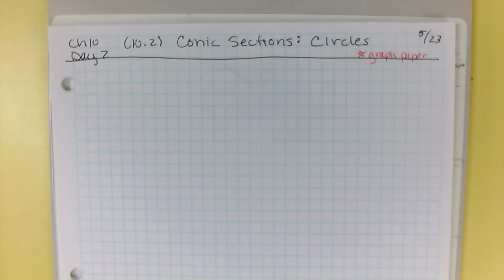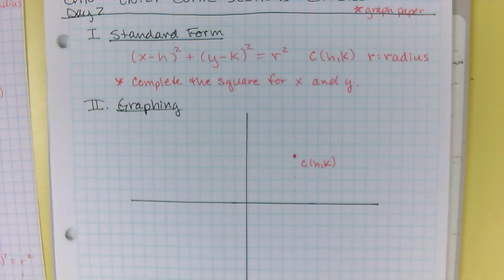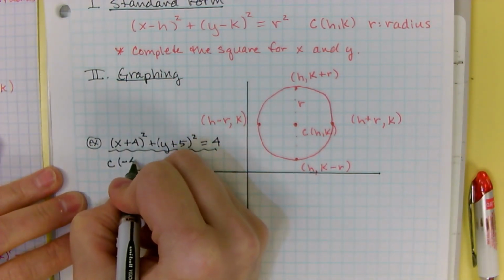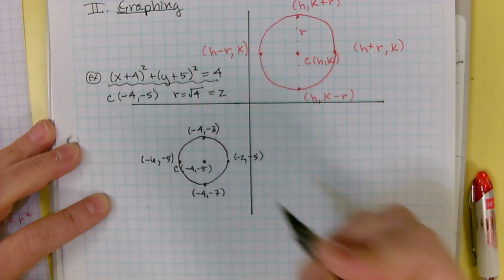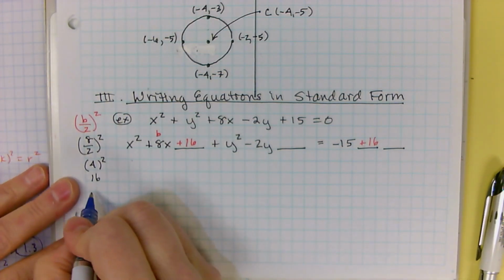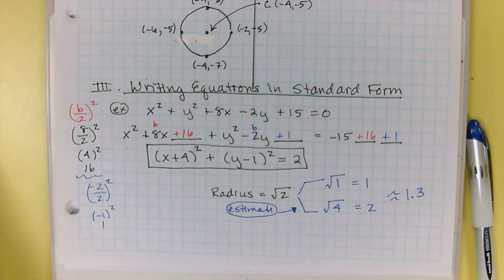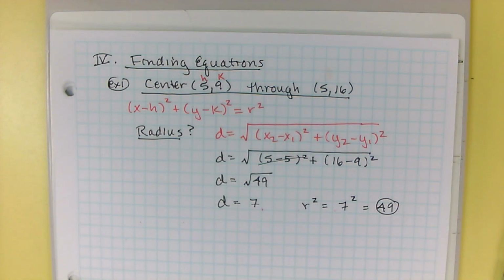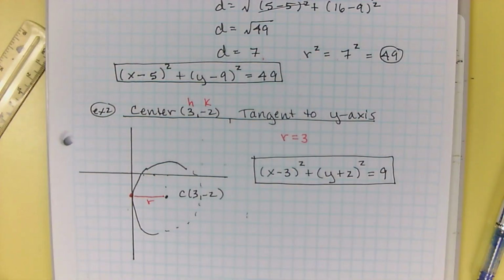Alg2 Ch10 Day 2 10 2 Circles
Standard Form of a Circle
Graphing a Circle
Estimating a radical radius
Writing the Equation of a Circle from Center and a point
Writing the Equation of a Circle from other information